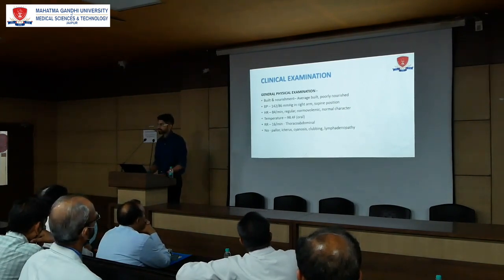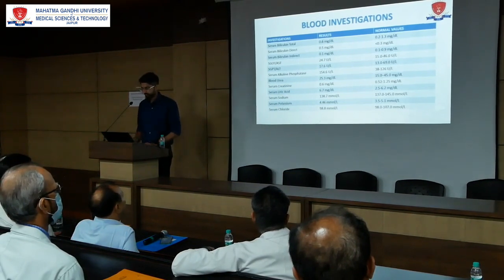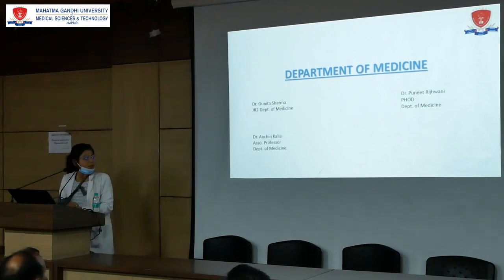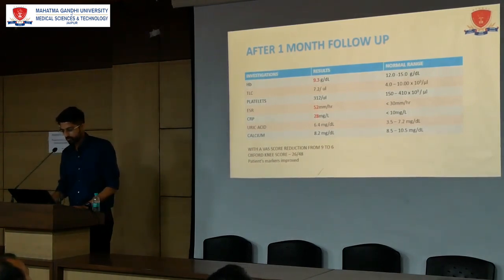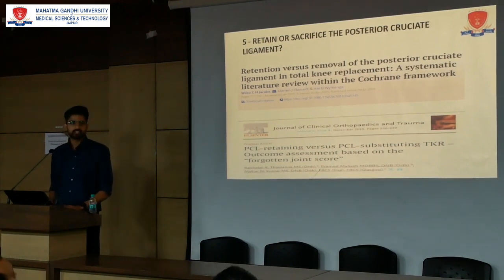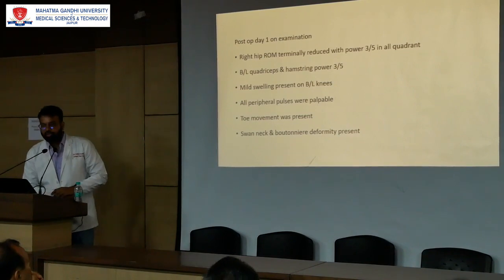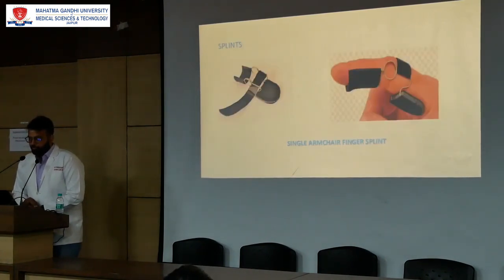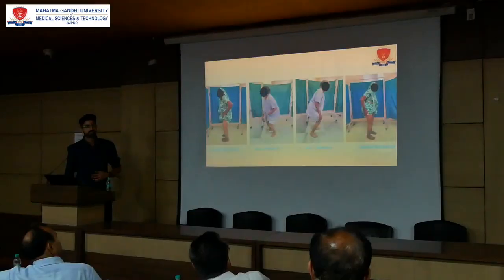Long standing joint pains and deformities a 66 year old lady management Challenges